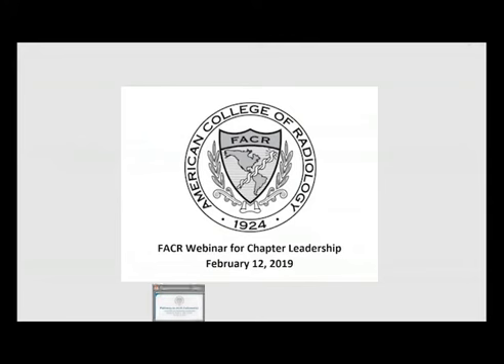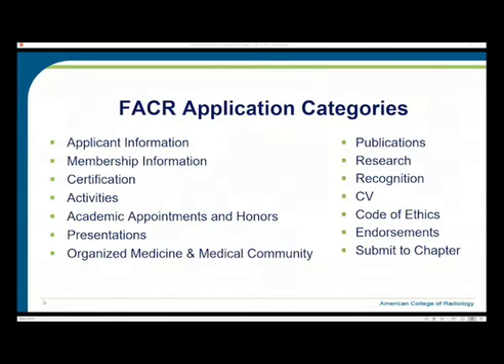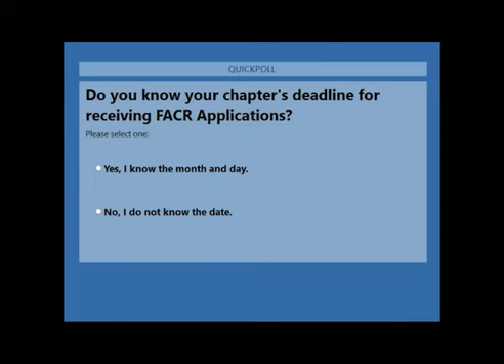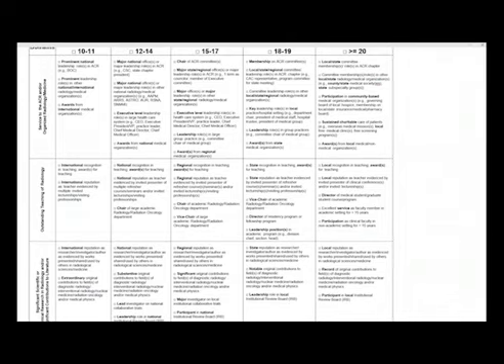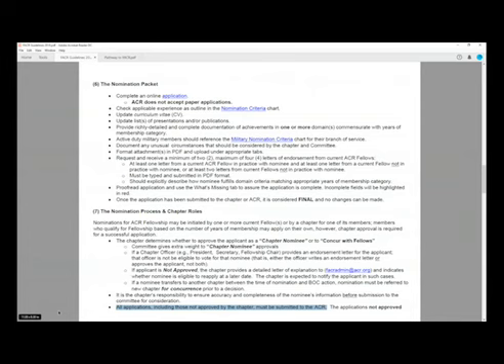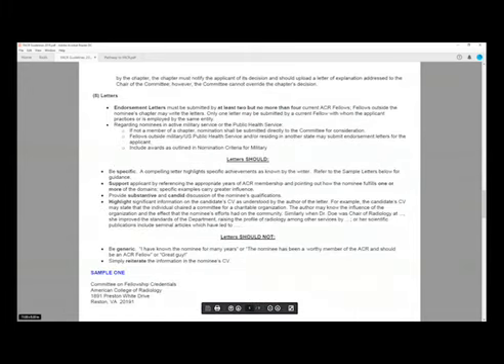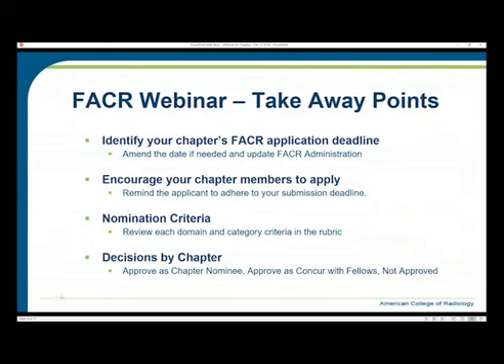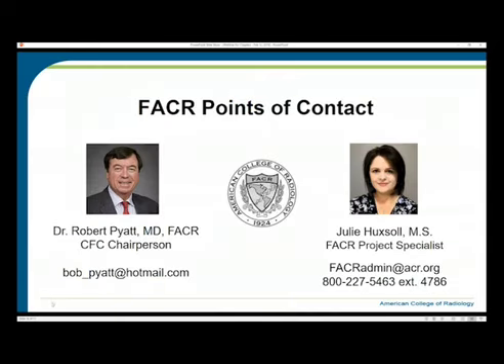Chapter Review of ACR Fellowship Applications